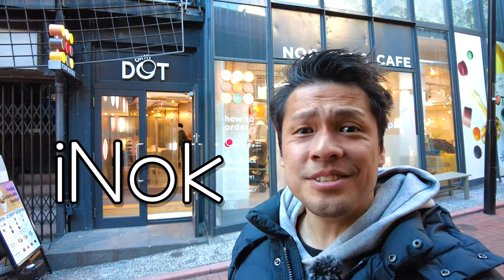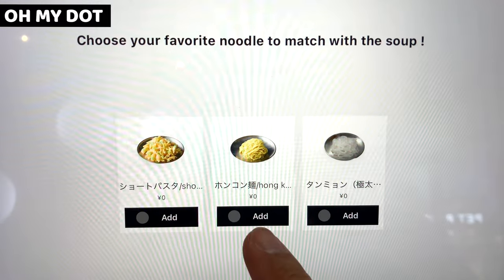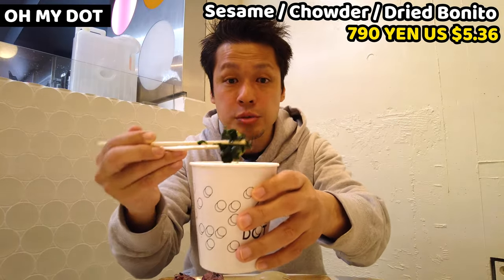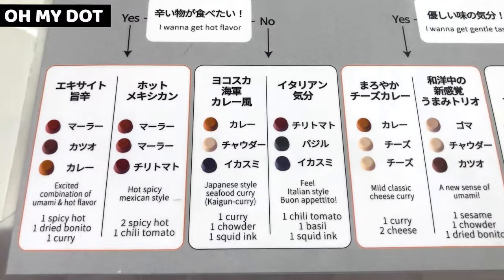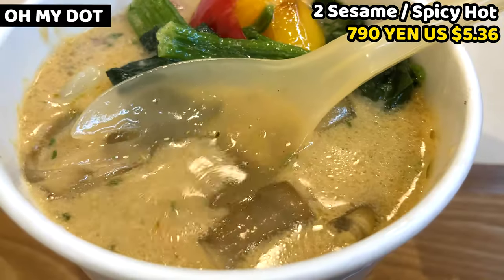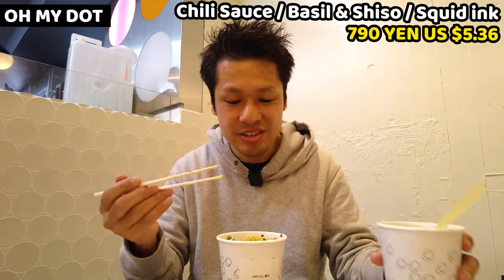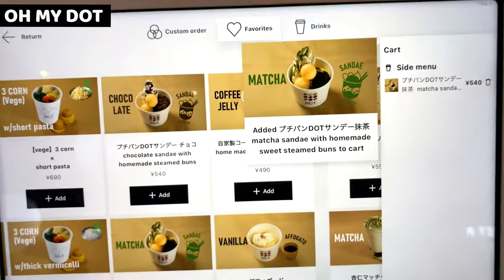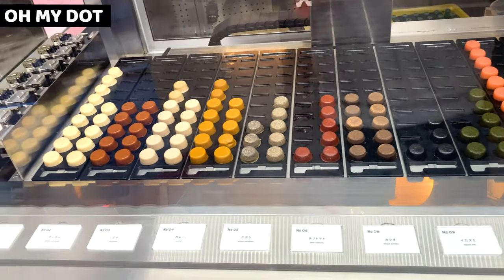Robot Makes Ramen (Soup Noodles) at oh my DOT in Shibuya, Tokyo, Japan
Oh my dot

Chapters :
00:00 Introduction about Oh My Dot
00:33 Menu and how to get soup noodles
03:42 Robot Makes Soup noodles
04:12 Soup noodles review 1 - Sesame, Chowder, Dried Bonito soup stocks with Hong Kong Noodles
08:25 Second and Third soup noodles recipe
10:21 Soup noodles review 2 - 2 Sesame, Spicy Hot soup stocks with Dang Myun Noodles
13:14 Soup noodles review 3 - Chili Sauce, Basil & Shiso leaves, Squid Ink soup stocks with Short Pasta
16:08 Dessert review - Matcha Sundae with homemade sweet steamed buns
19:25 Conclusion

Description :
This is the latest style to make ramen!!
No more cooking by human hands!
Robot makes ramen in stead of us!
Oh my dot offers soup noodles by a robot
This is really interesting to see how it makes ramen!
It's in Shibuya, let's check it out!!

We can meet up with my Tours in Tokyo!! Book now!!
Tsukiji Fish Market Culture Walking and Food Tour

Welcome to Food in Japan.
Thank you for coming to the channel.
My work is sharing good food in Japan.
Keep in touch and look forward to Best Japanese Food in Japan!!

If you have any request, give me comments.
I will visit or do on behalf of you and film it for you.
Anything you know and you are interested in, feel free to give me comments!
I'm very happy to see and I'm waiting for your comments!

Follows and shares are very grateful.

If you are interested in about Tokyo such as activities, places, food etc
It will help you to know more about Tokyo and of course Japan.